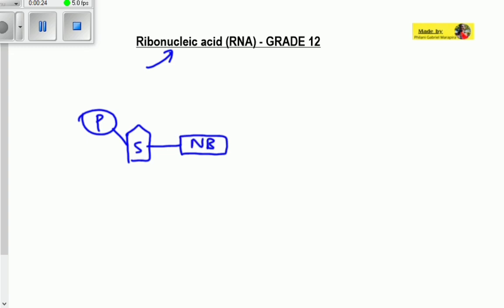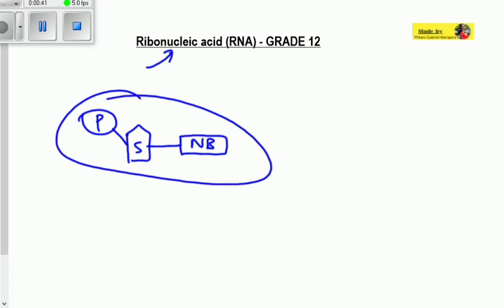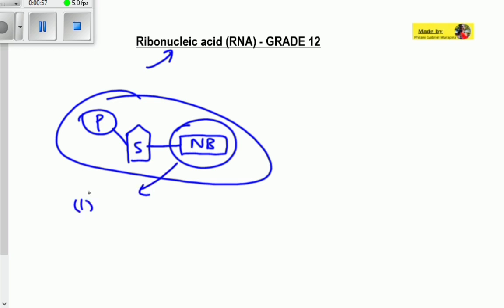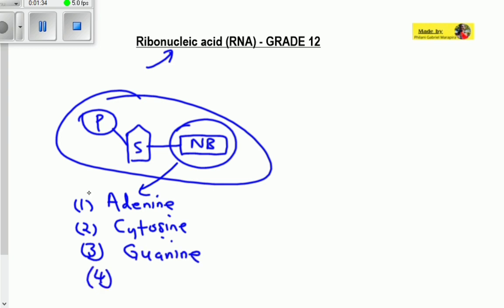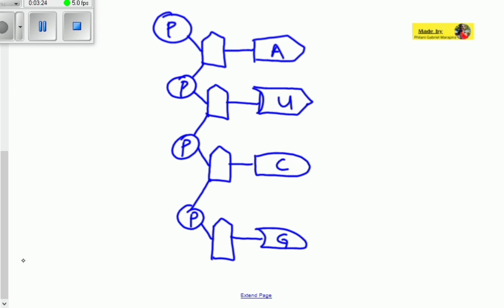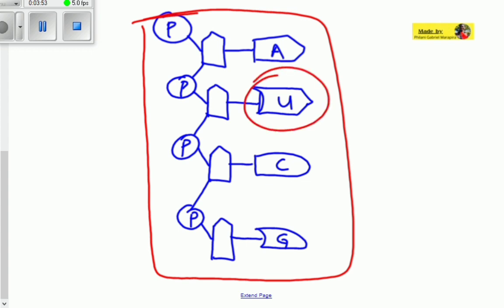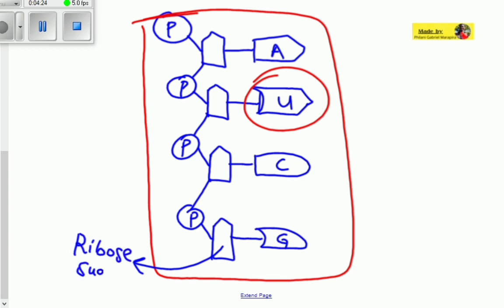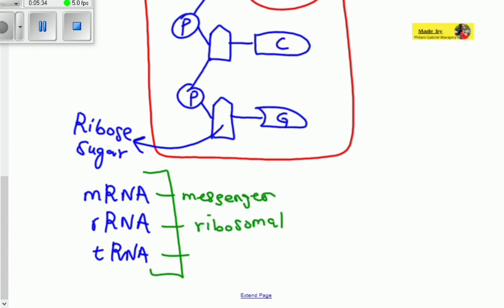What is RNA? - Life sciences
Hello we recommend you to watch this ) before you proceed with the video you are on right now

Life sciences
What is rna
types of rna
messenger rna
memes for rna